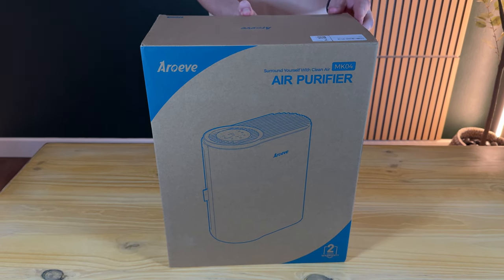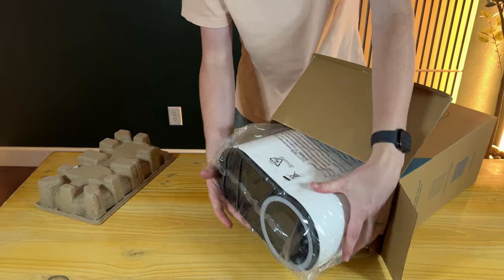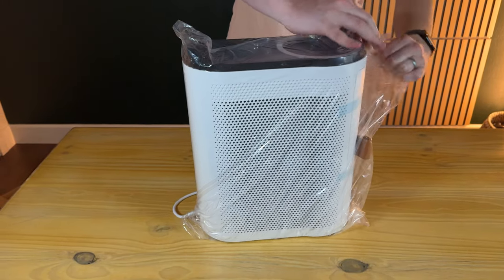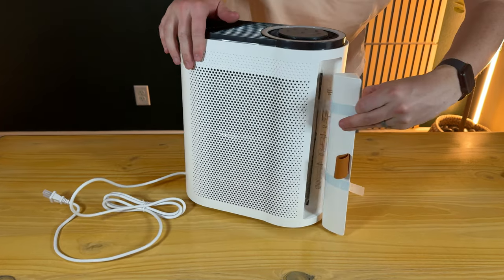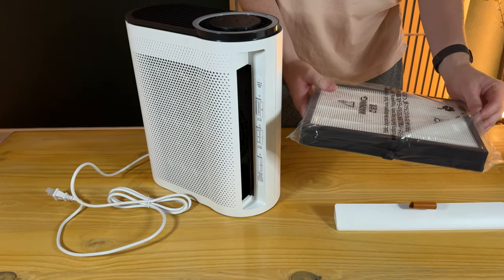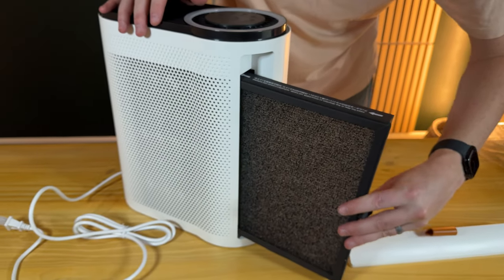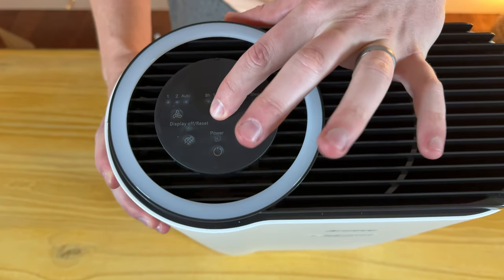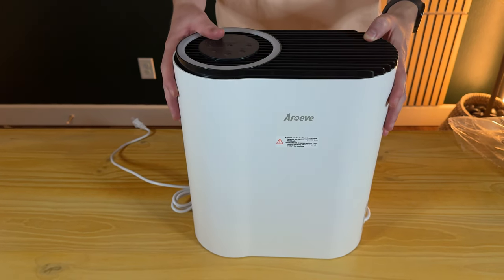Unboxing and Set Up of the Aroeve Air Purifier!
We share all the details of the Aroeve air purifier for home.